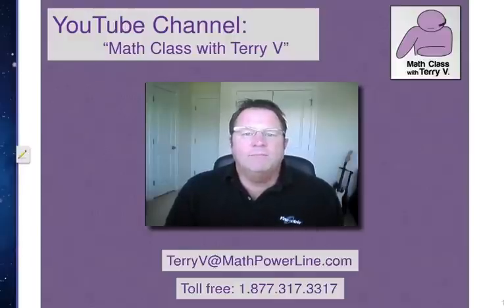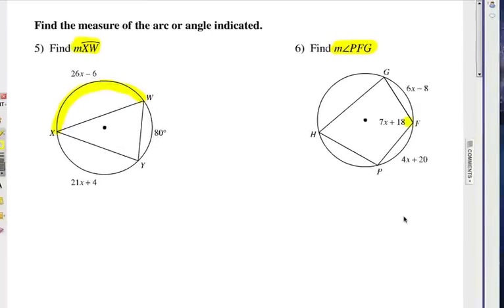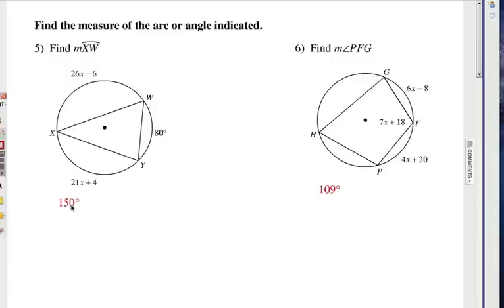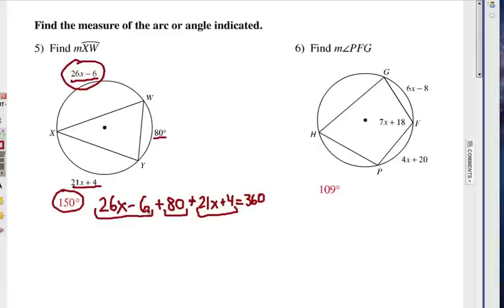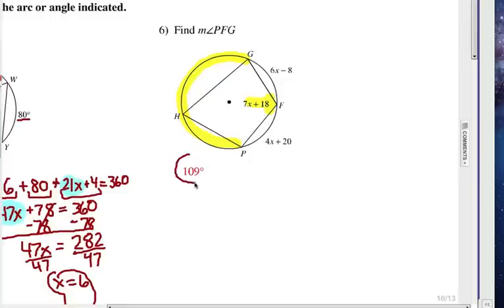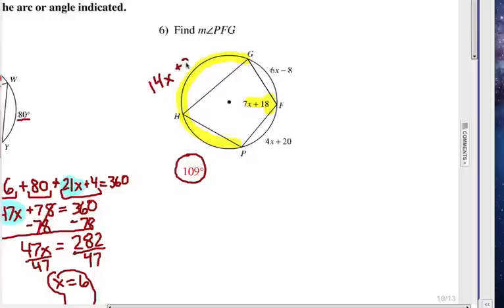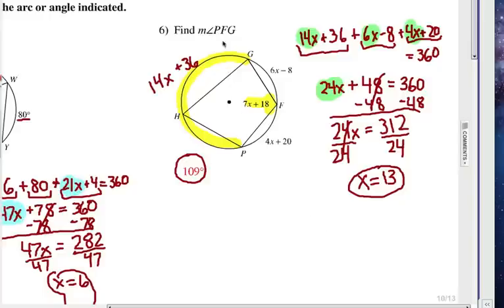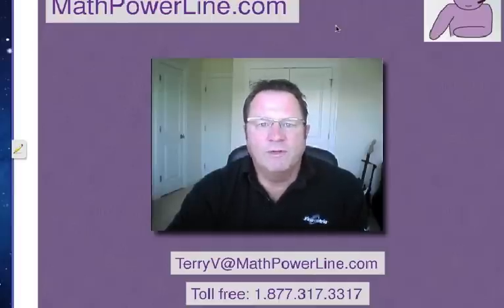How to Study Central and Inscribed Angles of a Circle: Self Quiz 2